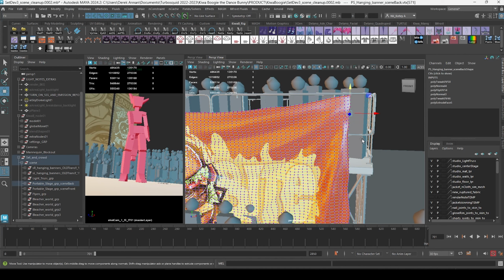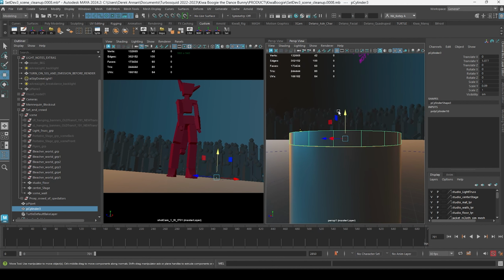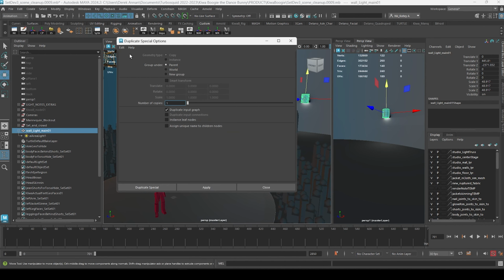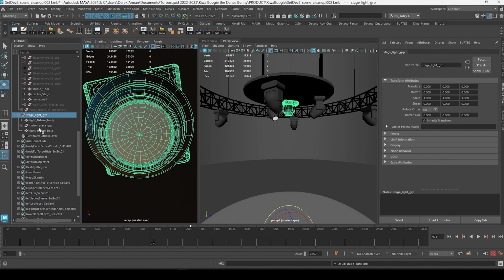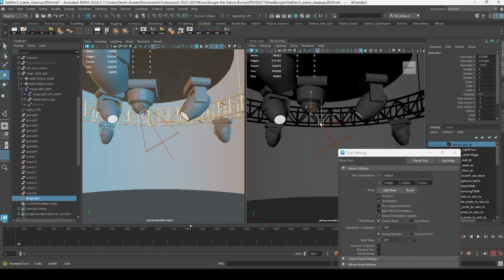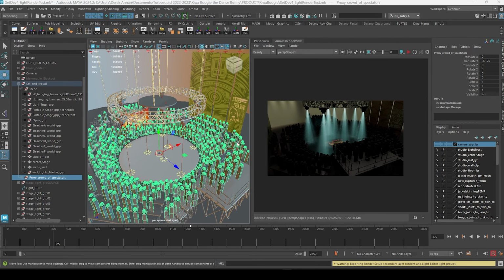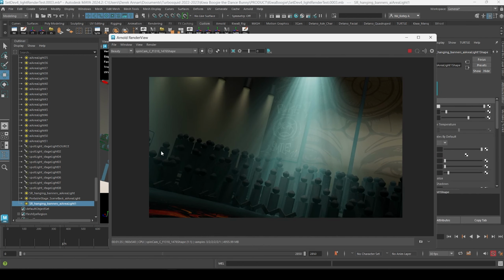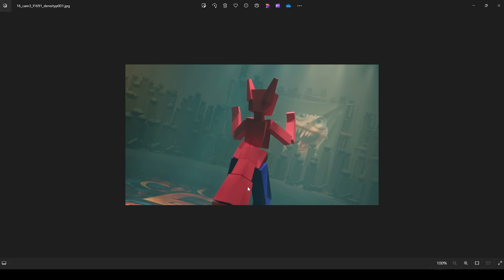Creating a dance cinematic - Part 7/30 - Light rigging and setup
In this seventh lesson, I rig for the stage lights and work to finalize the lighting of this production. I also discuss the production pipeline for this VFX intensive production.

Part ??: Scattering idle animations into scene with Maya MASH
Part ??: Setting up nCloth for all new clothing 3d models
Part ??: Resolving  clothing animation with nCloth
Part ??: Tying down scene lighting animation
Part ??: Sending the final results to a render farm
Part ??: Compositing final renders and SFX

CHAPTERS
00:00 Intro
00:25 Portable stage banner fixes
01:48 Creating ties for portable stage banners
08:05 Production pipeline summary
16:18 Creating wall lights for deep background
40:58 Setting up main theatrical lights
41:00 Fortnite Festival
42:16 Discussing limitations of current stage lights
45:02 Modeling new fixtures for stage lights
54:52 Attaching spotlights to stage lights
57:21 aiAtmosphereVolume for simulating theatrical lights
1:00:02 Light Gobos and noise to break up light stream
1:01:03 Animating light gobos noise to simulate light and atmosphere interaction
1:07:02 Creating a control for the light right
1:11:38 Creating a joints for and finalizing modular light rig
1:16:53 Duplicating modular light rig to create all the stage lights
1:25:01 Creating a master control for the center stage lights
1:31:34 First render test
1:32:18 Starting fine tuning process for crowd lights
1:40:54 Using a gradient to control the wall’s color and values
1:45:00 Making wall lights illuminate crowd
1:49:42 Continuing to fine tune crowd lights
1:52:15 Reviewing near final changes to crowd and wall lights
1:56:08 Shading the proxy crowd sections to match their respective background
2:03:55 Fine tuning main lights that illuminate the performer
2:06:52 Reviewing final lighting changes for this lesson
2:11:12 Pencil test and video reference replay

Main performers highlighted in this production
Avemoves (IG: @avemoves) (YT: @avemoves)
Kidathegreat (IG: @kidathegreat) (YT:@KidaTheGreat)
Tshepo Motloung (IG: @tshepo.p.m)
Girin Jang (IG: @girinjang) (YT: @girinjang) via (YT: @koreagraphers)
Latrice Kabamba (IG: @_latricekabamba ) (YT:@_latricekabamba )
Jeneeva Pettway (IG: @janeeva_pettway) (YT: @iamjaneevapettway)
Amadi Akilah Oubichon (IG:@amadiakilah ) (YT: @amadiakilah)

Transition moves performers
SoulayKami (IG: soulaykami) (YT: @iAmSoulayKami)
Natalie Bebko (IG: @nat_bat_) (YT: @NataliieB)

Music credits
Put the D by (YT: @YeahMadeit_17)
First Degree by (YT: @YeahMadeit_17)
Big Energy instrumental remake (YT: @Recipe4beats)

PRODUCTION TIMELINE
Rigging camera & blocking out proxies for previsualization     [~1 hour 22 min]
Reference Breakdown, Avemoves & Kidathegreat Camera Anim & Pencil Test  |  [~10 hours]
Tsepho camera animation & pencil test  | (3/4/2024 to 3/12/2024) [8 days]
Finishing camera animation & pencil test | (4/7/2024 - May 7th 2024) [ 4 weeks, 2 days]
Set Modeling and Texturing | (5/30/2024 - 6/3/2024) [9 hrs]
Lighting | (6/24/2024 - 6/30/2024)  [~5hrs]